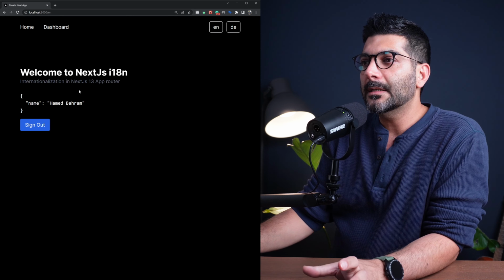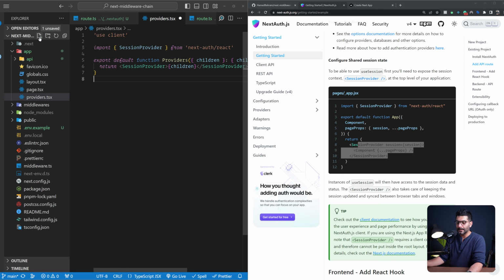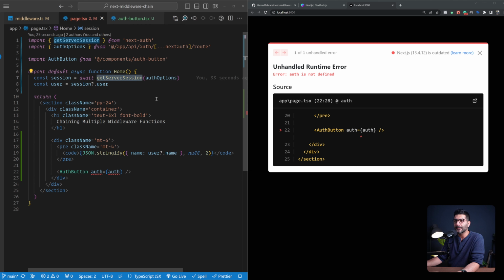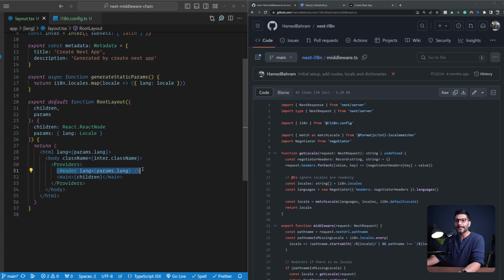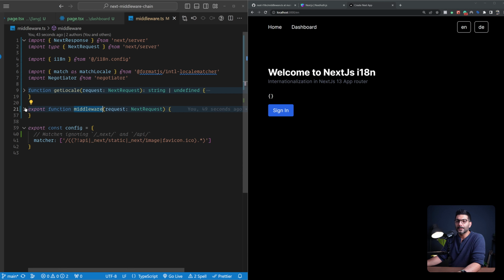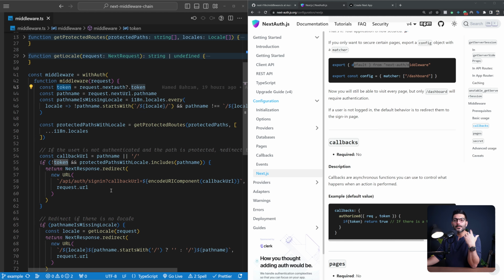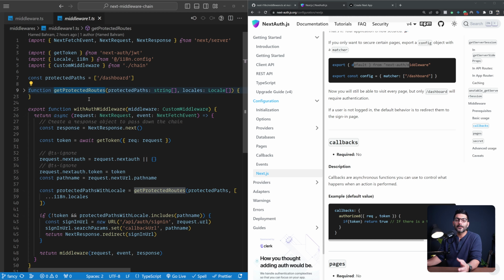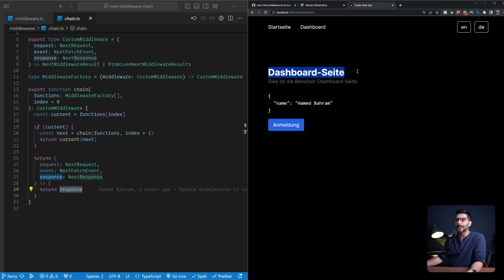Chain NextAuth and Internationalization Middlewares in NextJs 14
This video will look at chaining NextAuth and Internationalization (i18n) middleware functions in NextJs to run one after the other, and both authenticate the user and provide content based on the user's preferred language.

Chapters
0:00 Intro
6:15 Project setup
8:15 Adding authentication
19:25 Adding Internationalization
33:43 Combining middleware functions
41:00 Chaining middleware functions
50:20 Outro